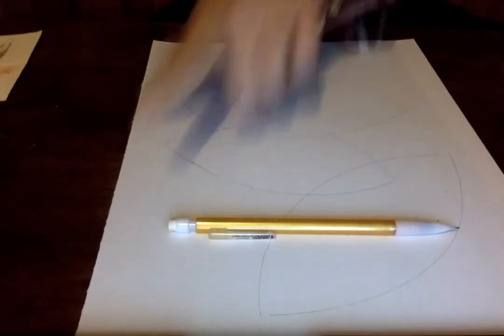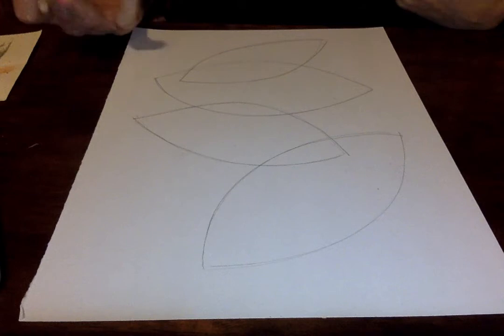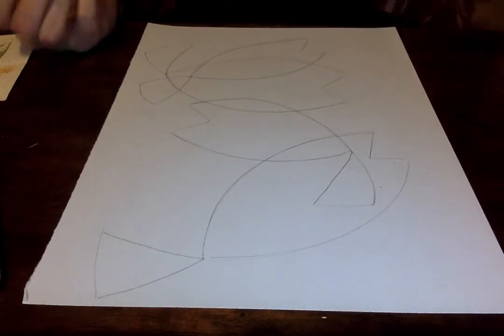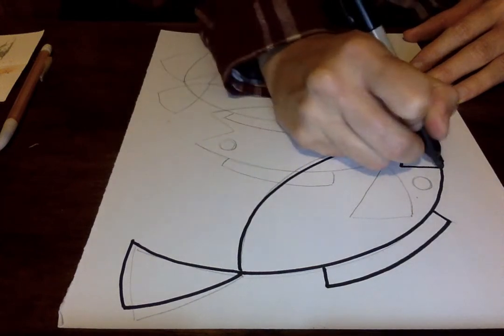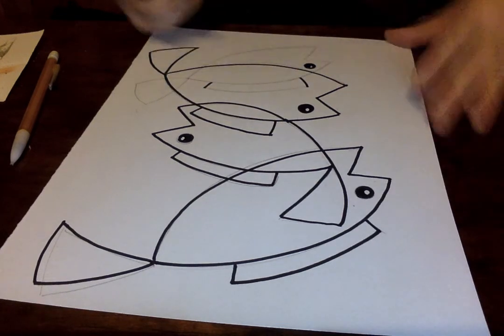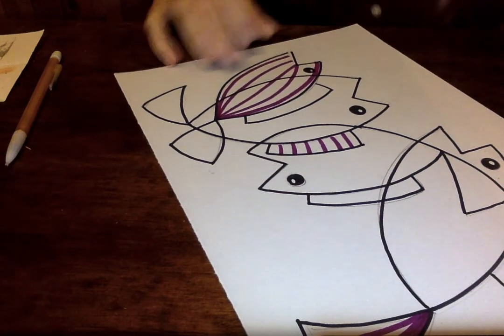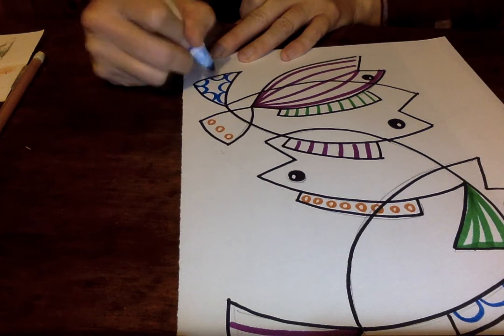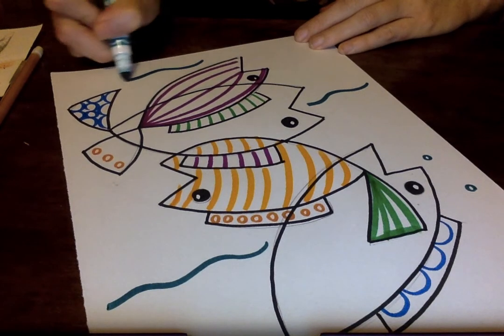Drawing Fish- inspired by Laurel Burch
Instructions and suggestions to create a Fish drawing inspired by Laurel Burch- and shapes and lines that make designs.